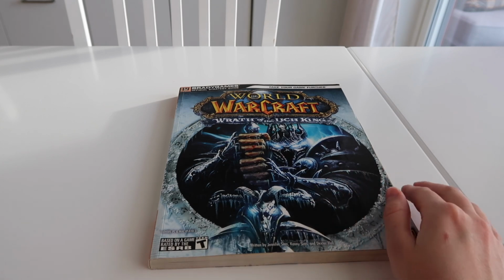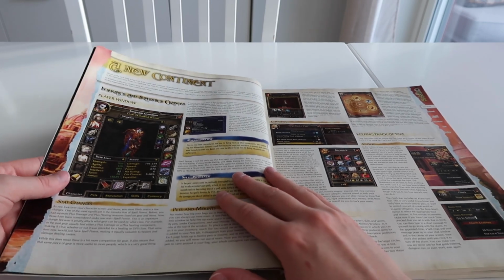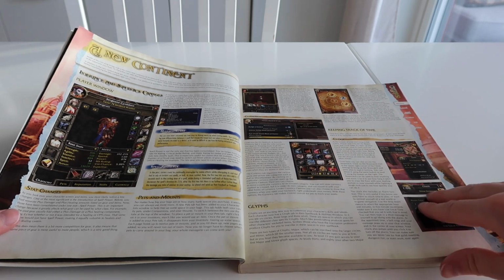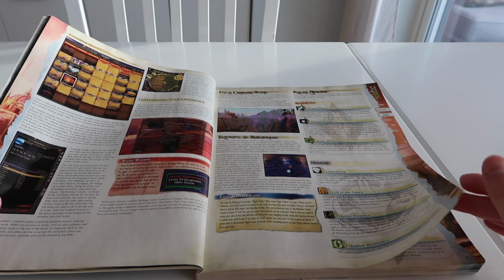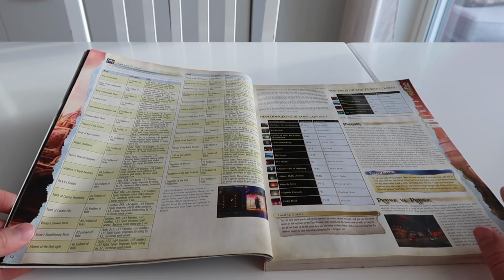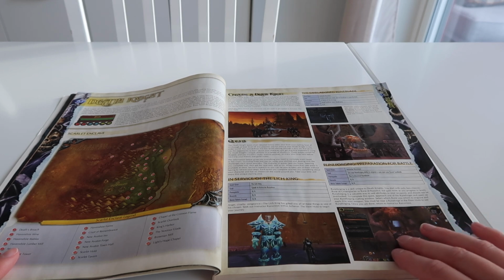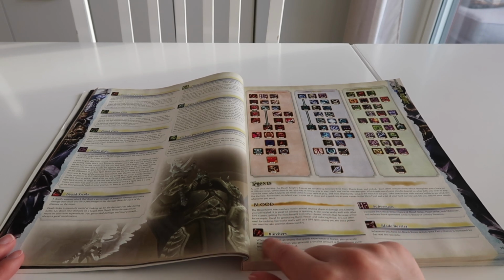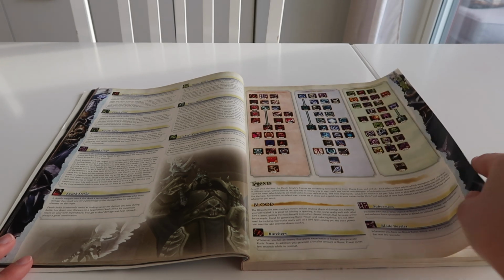ASMR World of Warcraft Official Strategy Guide (Wrath of the Lich King) PART 1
This is the first part of my soft spoken asmr walkthrough of the Wrath of the Lich King Official Strategy Guide from Bradygames. This part will go through the death knight starter zone, changes coming with the expansion and death knight abilities.

I don't have any other social medias at the moment ✨